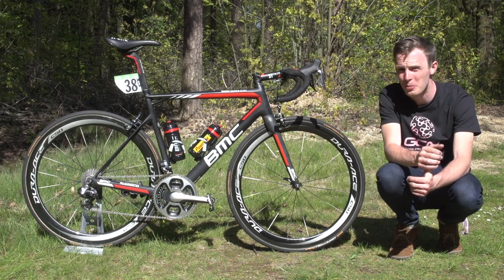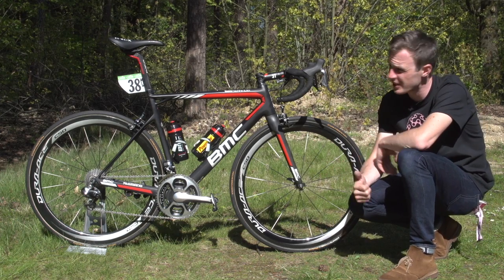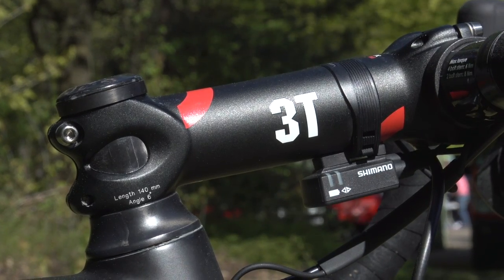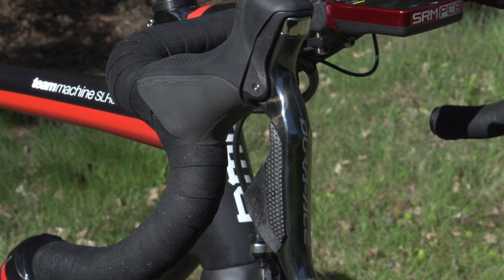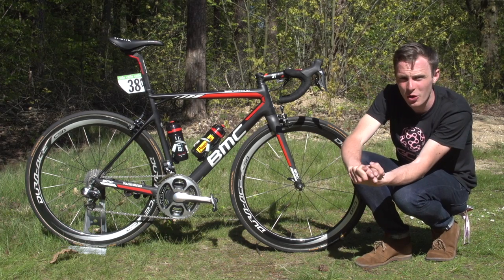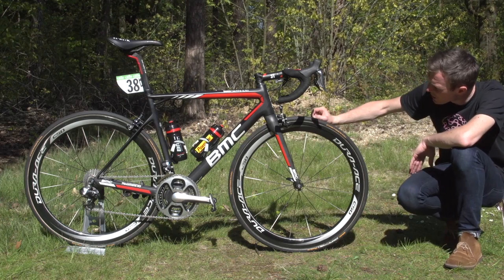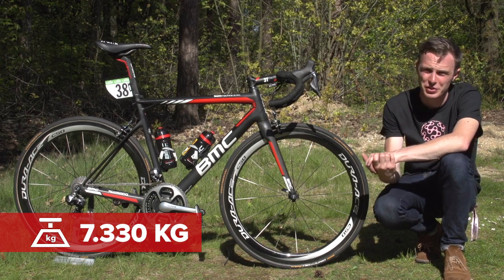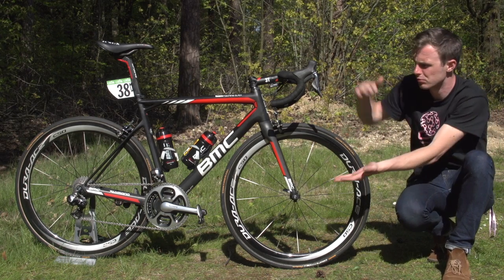Joey Rosskopf's BMC Teammachine SLR01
We take a good look at the race bike of this powerful American rider.

Frame and forks: BMC Teammachine
Wheels: Shimano Dura Ace C50
Tyres: Continental Competition Pro Ltd (25mm)
Handlebars: Pro Vibe
Stem: 3T (140mm)
Saddle: Fizik Aliante VSX
Shifters: Shimano Dura Ace Di2
Brakes: Shimano Dura Ace
Front Mech: Shimano Dura Ace Di2
Rear Mech: Shimano Dura Ace Di2
Chainset: Shimano Dura Ace
Pedals: Shimano Dura Ace
Chainring size: 53/39T
Powermeter: SRM
Cassette: Shimano Dura Ace 11-28T

Bike weight: 7.33kg
Saddle height: 78cm
Reach: 60cm
Stem length: 140mm
Crank length: 175mm
Tyre width: 25mm

Every pro bike we've ever filmed!